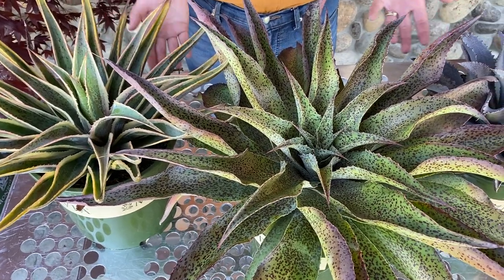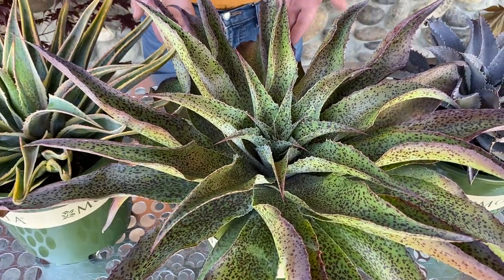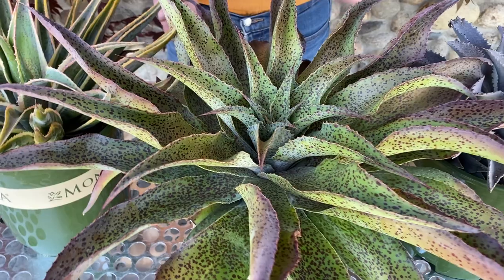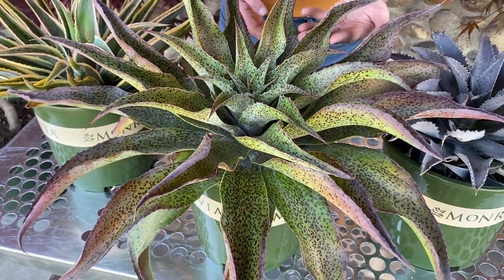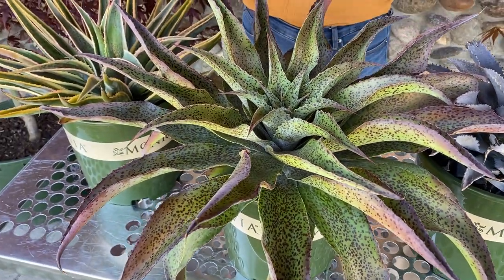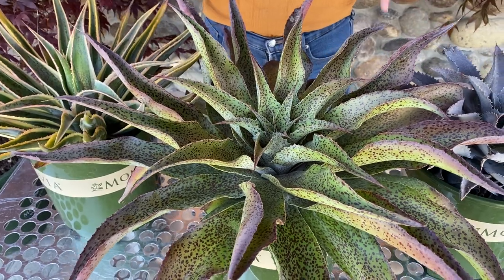Monrovia | Mangaves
This hybrid plant offers the attractive structure of Agave and the faster growth and exciting colors of Manfreda. Can tolerate more water than other succulents, provided excellent drainage. Evergreen.

For more information and see all 8 of the varieties,